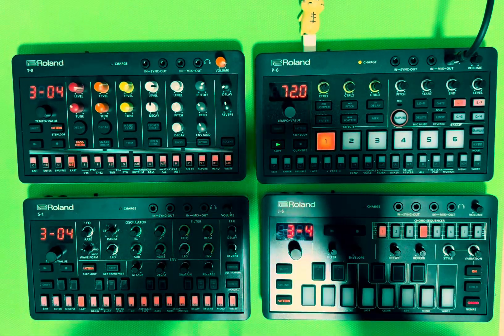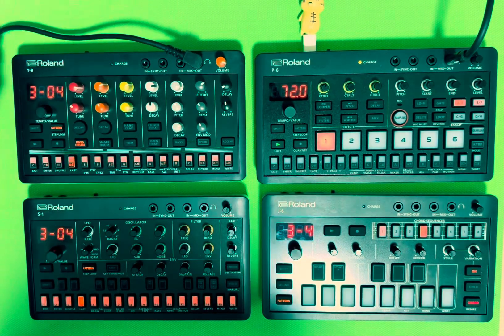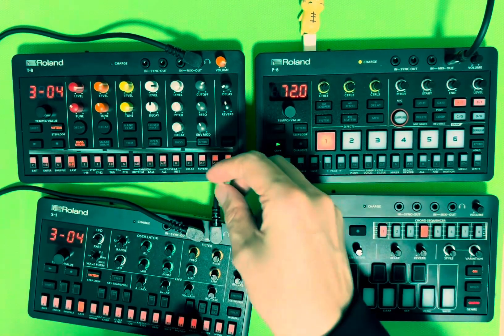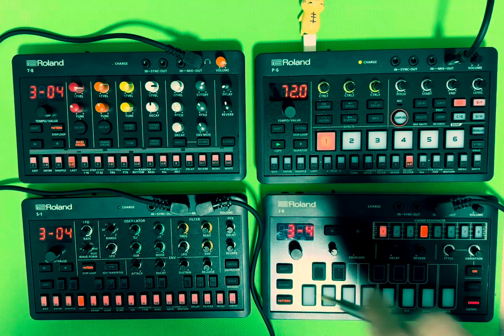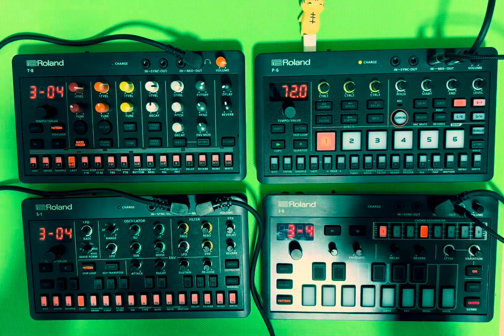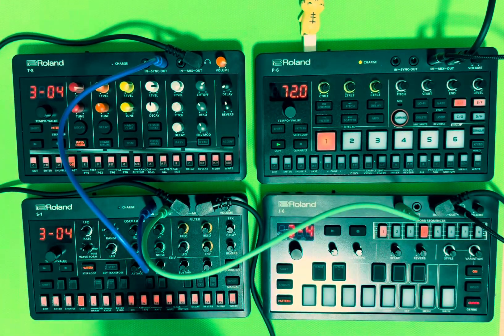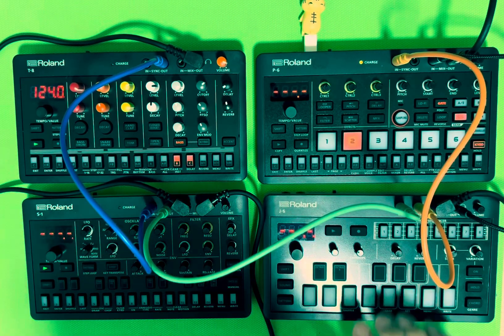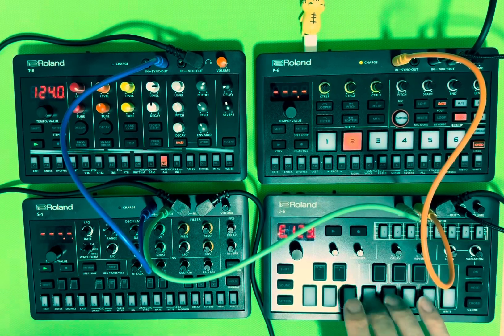What are all the cables for?! (Roland Aira P-6, T-8, S-1, J-6 & TRS / TS / USB Cables)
Ever wondered what all the cables are for on my channel? Or are wondering what cables to buy for your modular synths. Here, I try my best to explain how I use them.

The black cables with 2 rings are called TRS cables:

The multi-color cables with 1 ring are called TS cables:

The USB cable is just a regular IPhone 16 charging cable that I already owned.